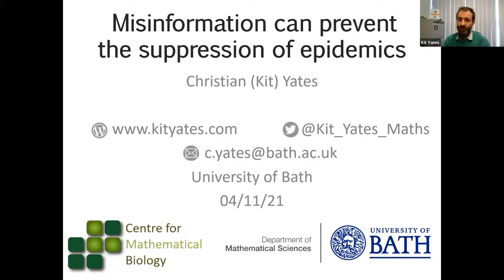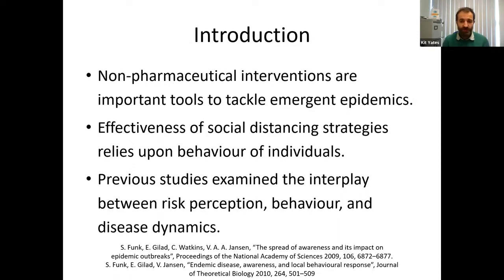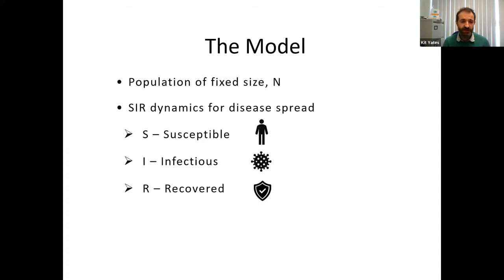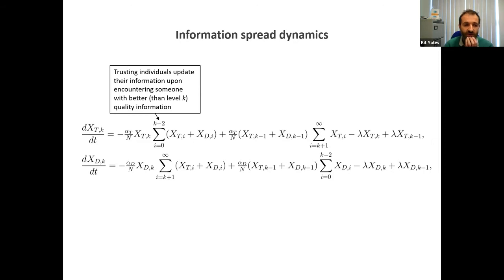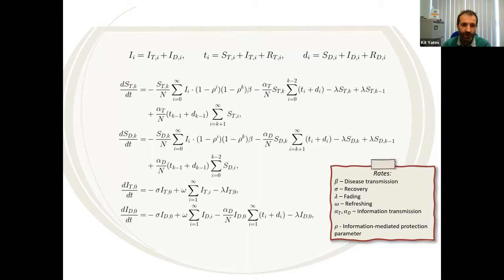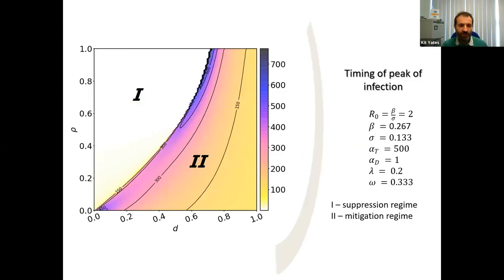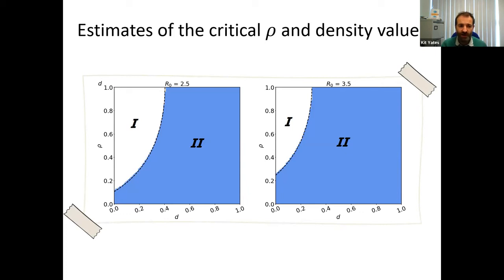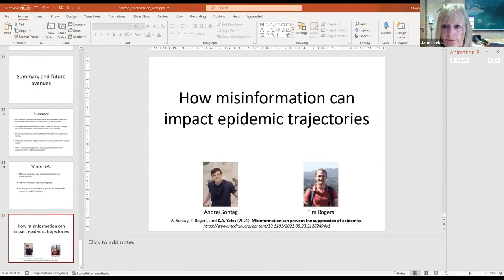Session 2 | Misinformation and Epidemics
SPEAKER
Kit Yates (University of Bath)